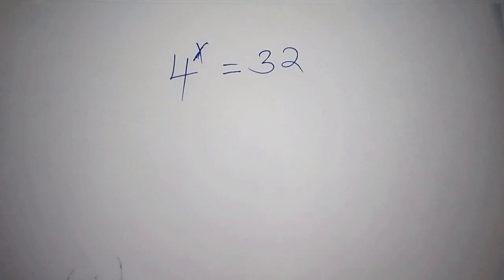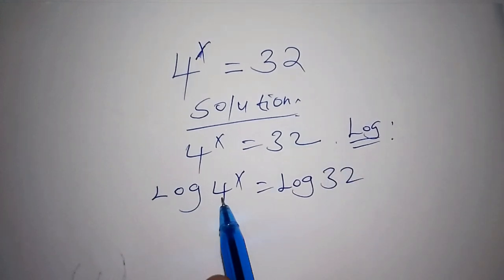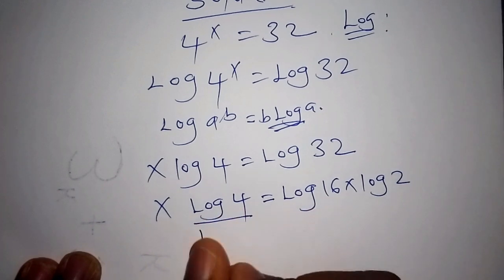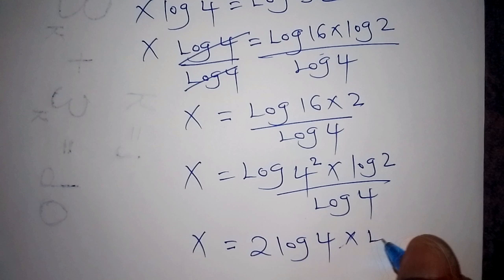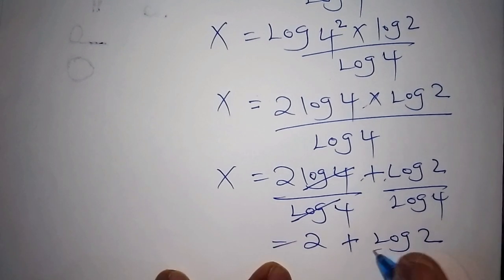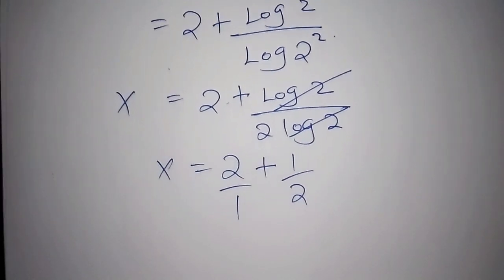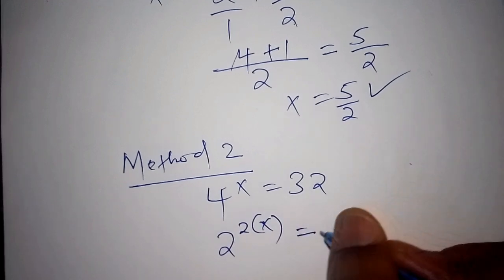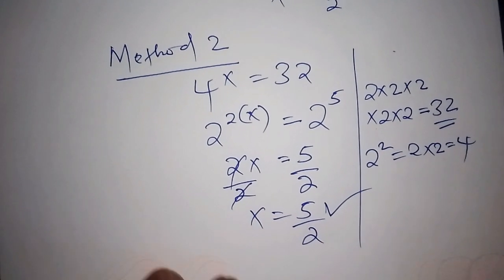The Math Problem That F*CKED China